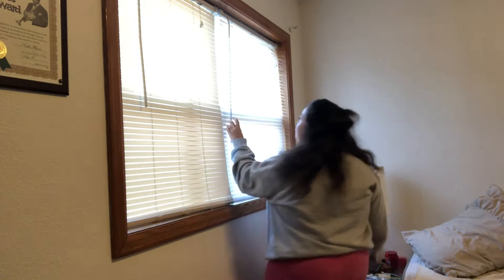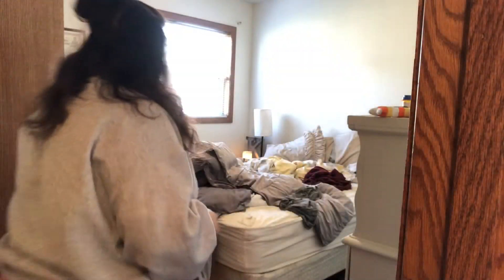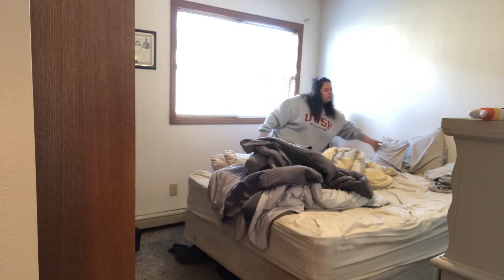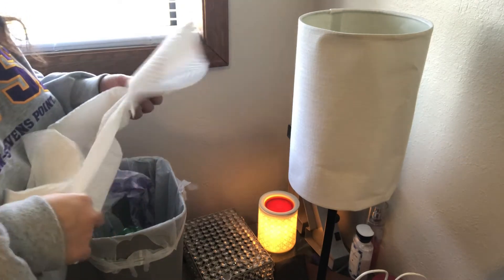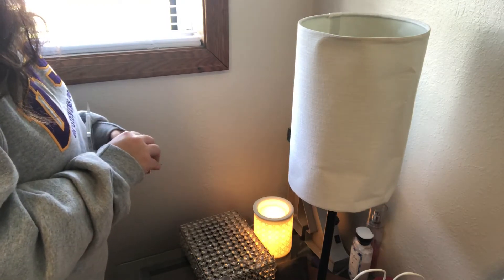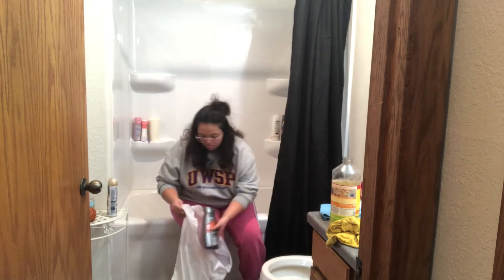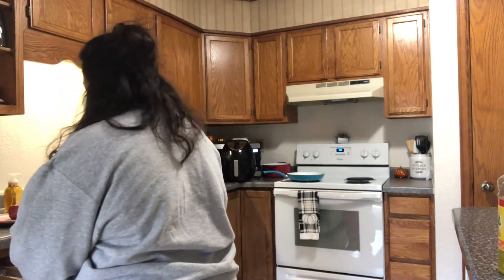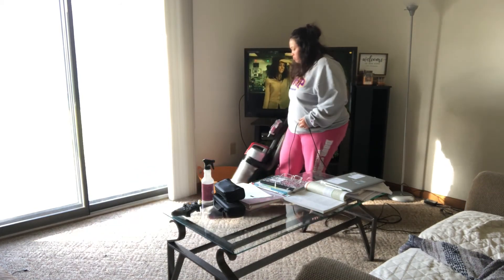Vlogvember Day 2 | Extreme Clean Apartment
Vlogvember Day 2✨ Hope y’all enjoy this video! Check back tomorrow for another video😍